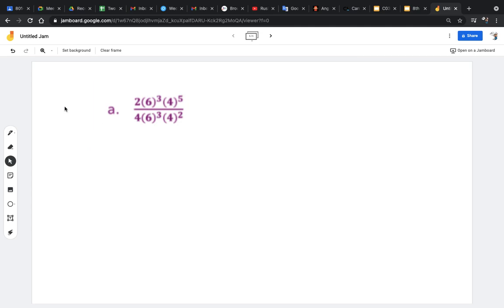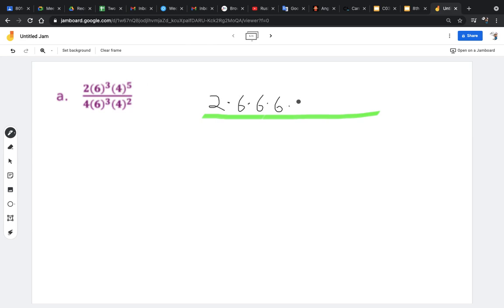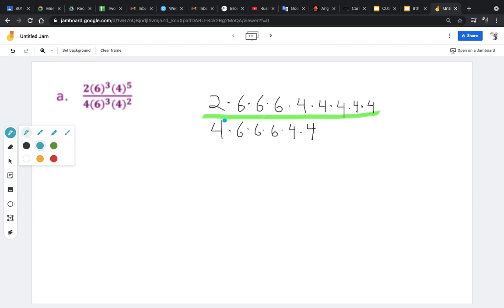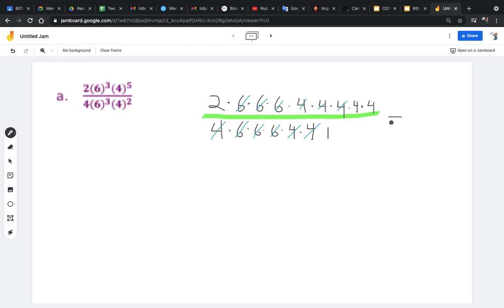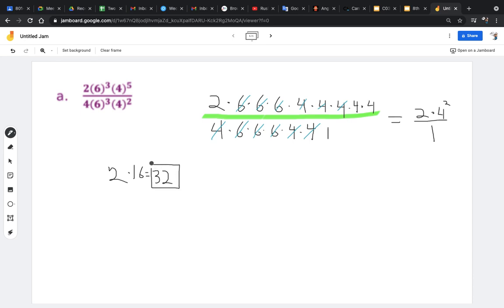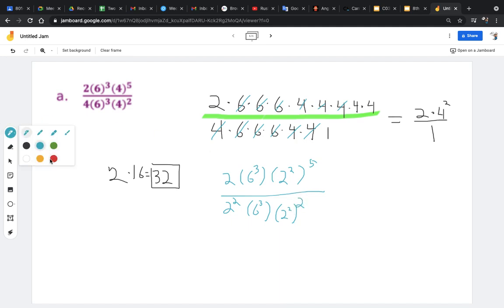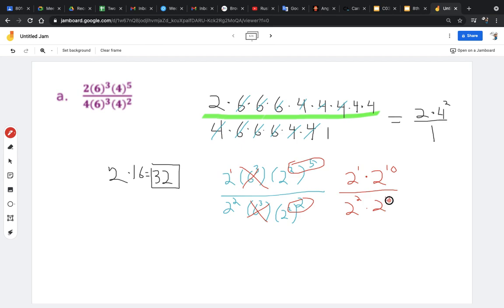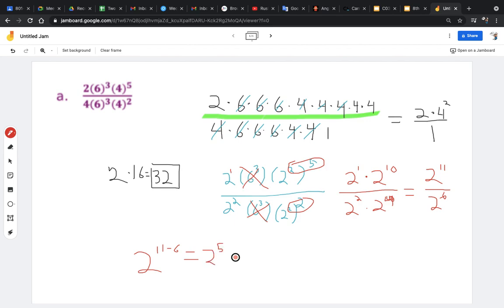Solving complex exponential problem